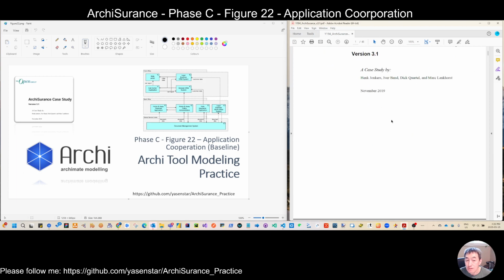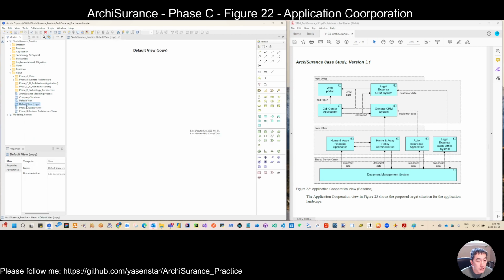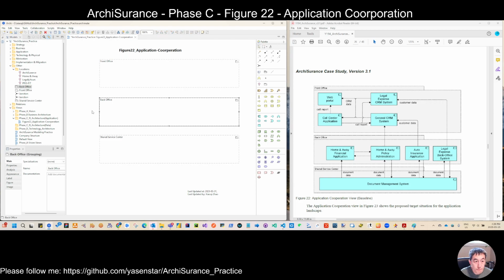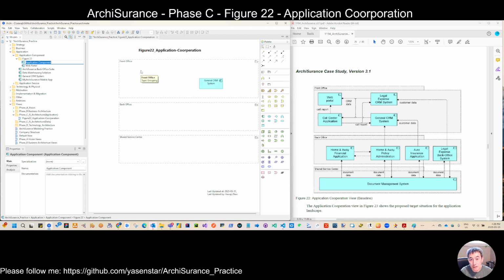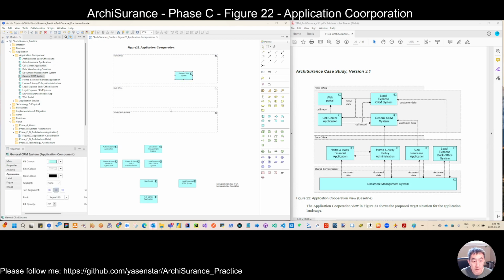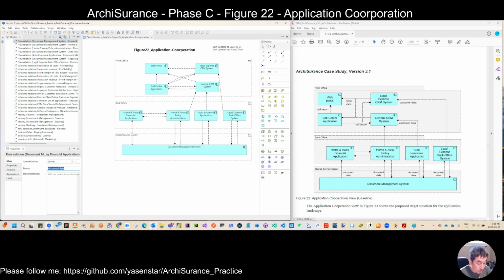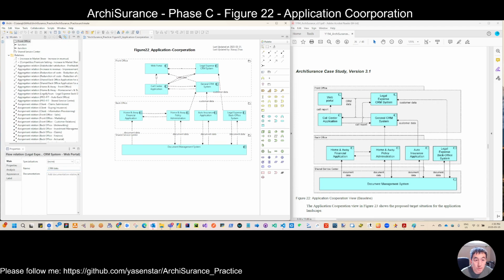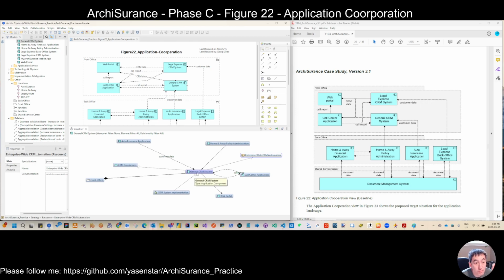ArchiSurance 27 - Archi Modeling Practice PhaseC Figure22 Application Cooperation (ArchiMate)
Relationships between different business applicaitons